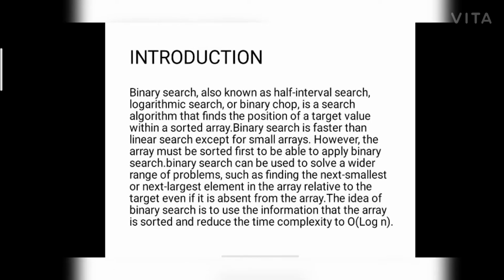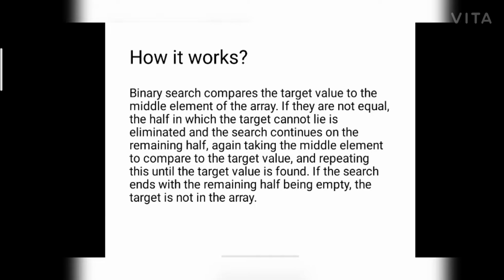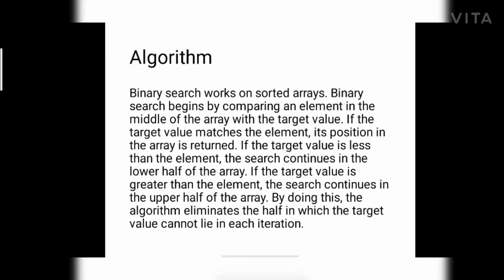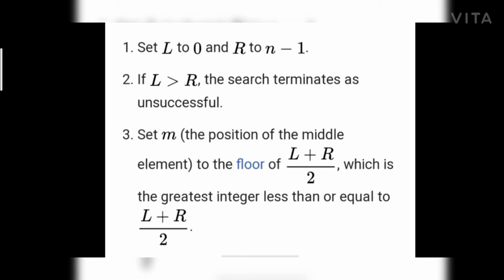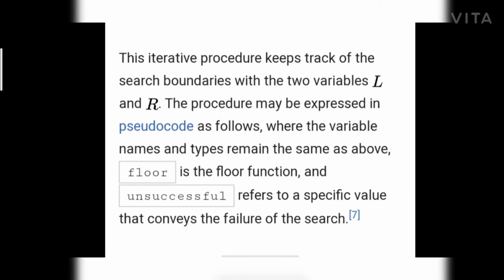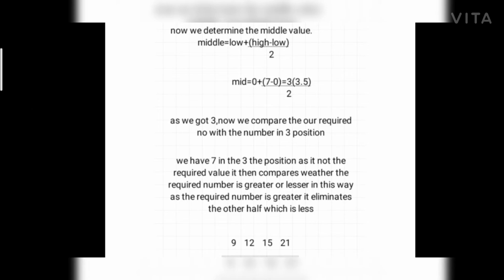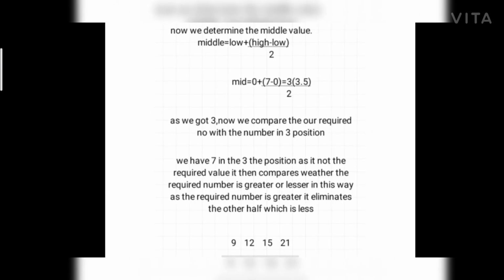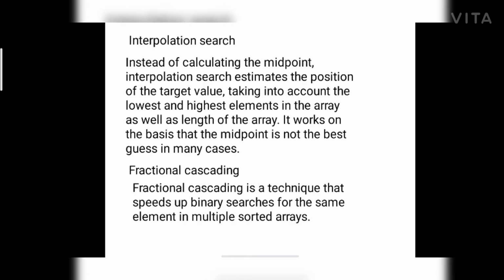Binary search Algorithm | Data Structure | K.UDAY KIRAN | JNTUACEA | R19 CSE Batch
Binary search Algorithm is explained by K.UDAY KIRAN , Student from Computer Science and Engineering ( R19 Batch ) of Jawaharlal Nehru Technological University Anantapur College of Engineering .

Student Details :

 K.UDAY KIRAN
 19001A0554 ,
 I-B.Tech - II-SEM ,